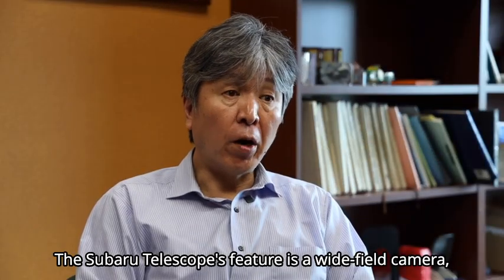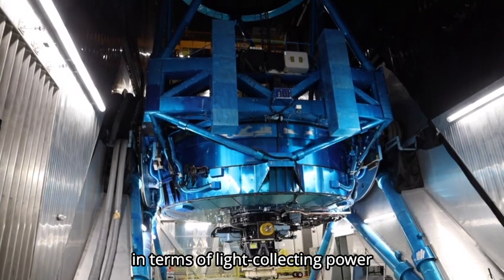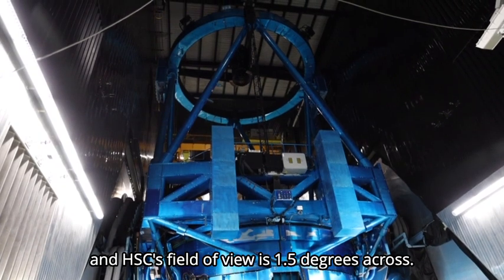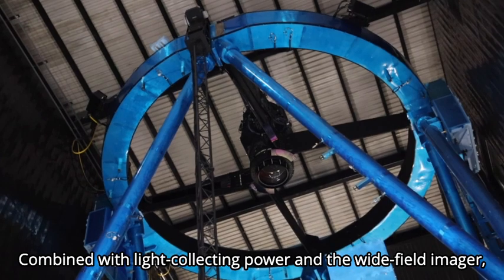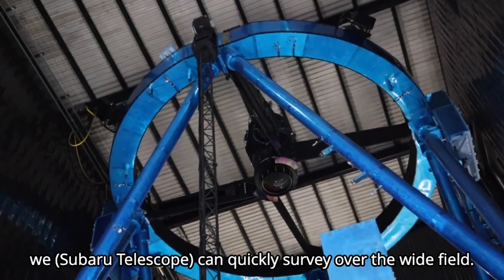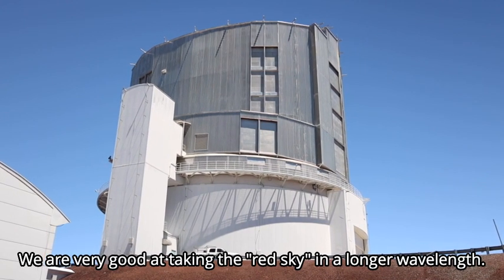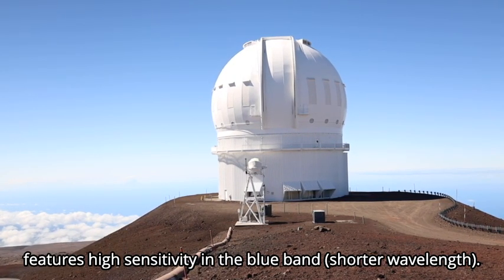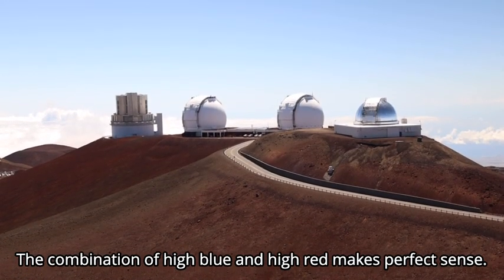[short version] Collaboration between Hawai`i Observatories and Euclid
Interview with Professor Satoshi Miyazaki, Director of Subaru Telescope, NAOJ, about collaboration between the European Euclid space mission and observatories in Hawai`i, including the Subaru Telescope.

Launched on July 1, 2023, the European Space Agency (ESA) Euclid space telescope mission will observe billions of galaxies over one-third of the sky to create a map of the Universe. But Euclid’s map will be in black-and-white; telescopes in Hawai`i, are needed to determine the colors of the galaxies. The color data will be used to deduce the distance, thus creating a 3D map, uncovering the mysteries of dark matter and dark energy.

Three observatories in Hawai`i – the Canada-France-Hawai`i Telescope (CFHT), the Subaru Telescope on Maunakea, and the University of Hawai`i Institute for Astronomy Pan-STARRS telescopes on Haleakala, Maui  – started the UNIONS project prior to the launch, to survey the northern sky in optical and near-infrared wavelengths.

This video was filmed by Maunakea Observatories on June 21, 2023 (HST).
Credit: NAOJ/Maunakea Observatories